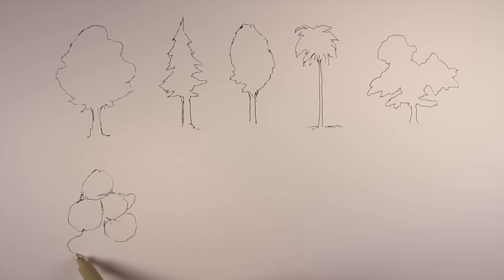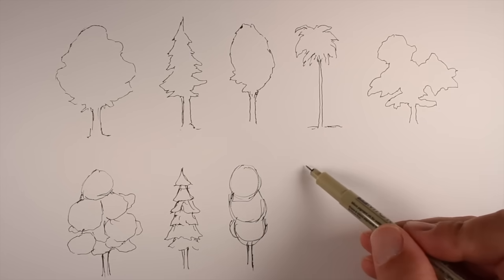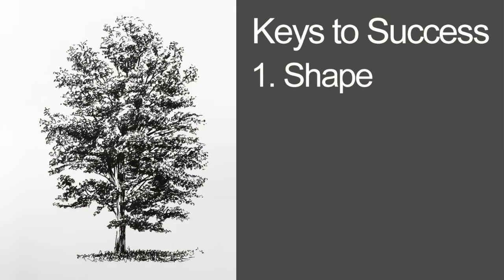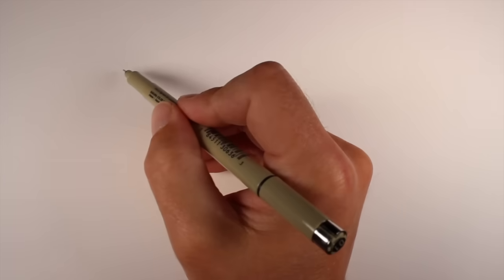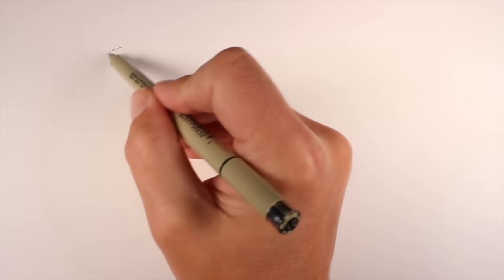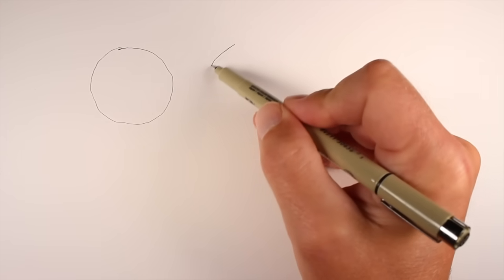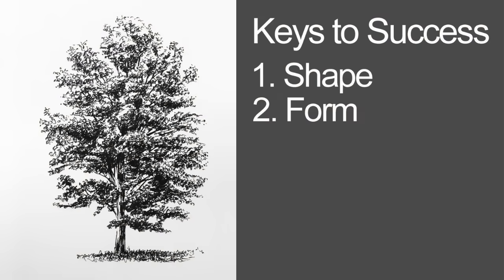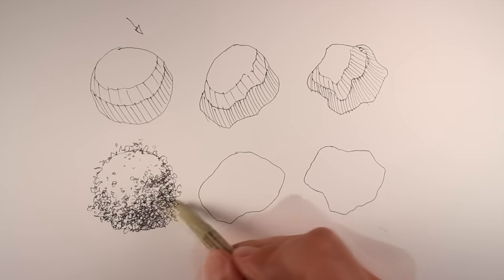How to Draw Trees with Pen and Ink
Learn how to draw a tree with pen and ink in this lesson. We'll take a look at drawing two different types of trees and explore the 3 key elements to finding success. Micron pens are used on smooth Bristol paper to develop the drawing.